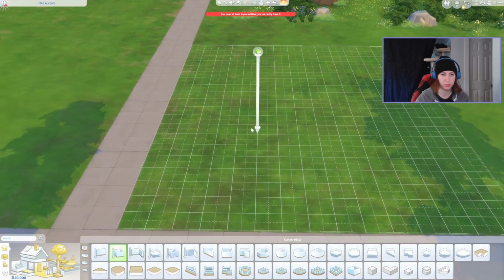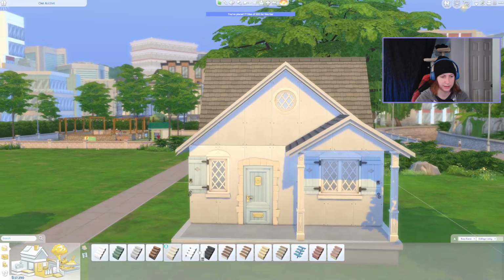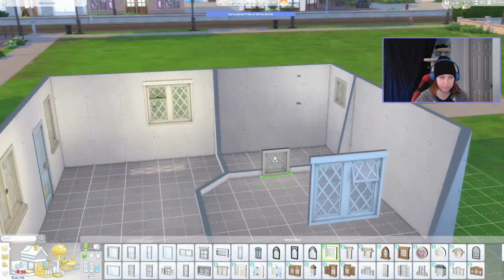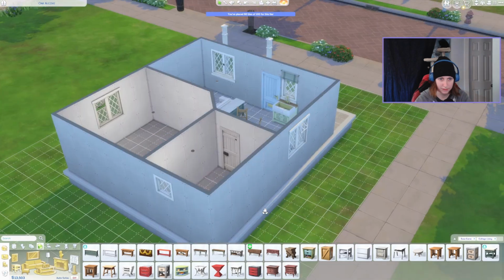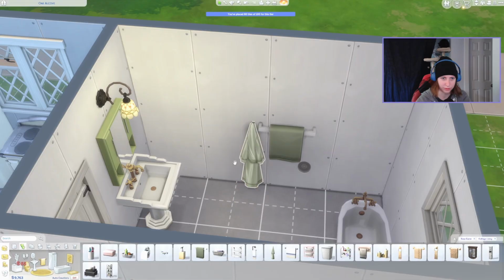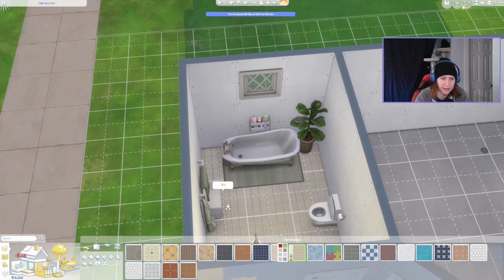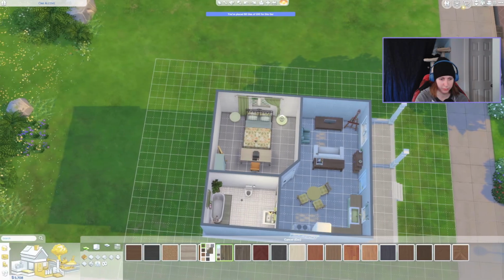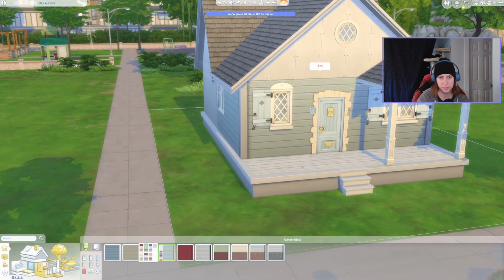I try to build a tiny home with only base game & cottage living - Ep 1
Welcome to my tiny build challenge, where I build with just the base game and one pack that I own!

There are a couple of audio issues in this video that I can't really fix in editing, but they are noted for the future, and hopefully, I can fix them the more I post. I’m still really new to audio editing and mics, so this is a major learning curve for me, so please have patience.

You can also find a playlist to other the other episodes of this series on my channel.